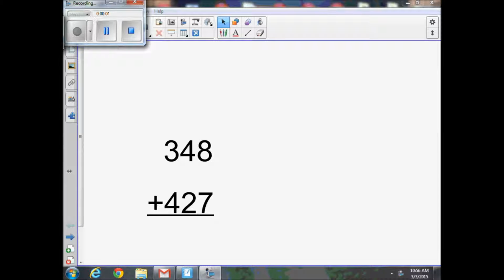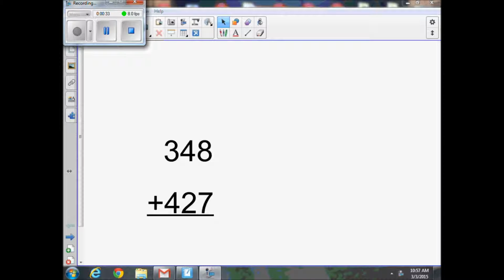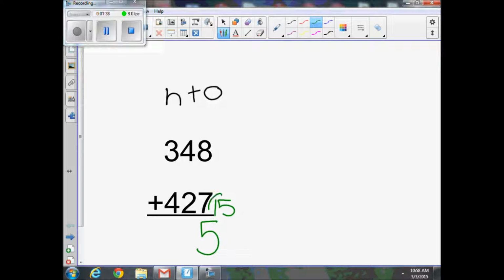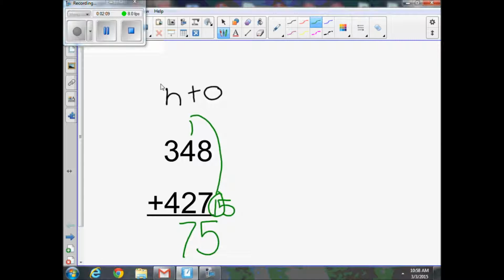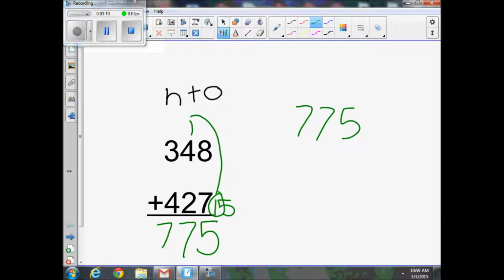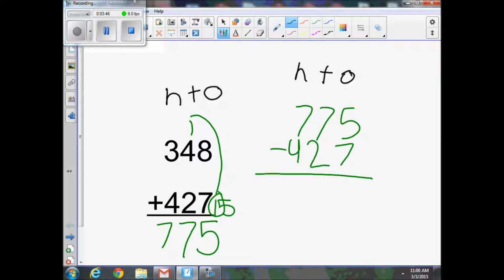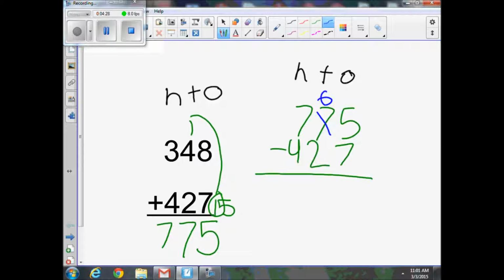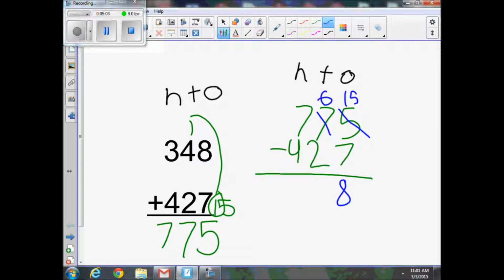Adding/Subtracting with Regrouping